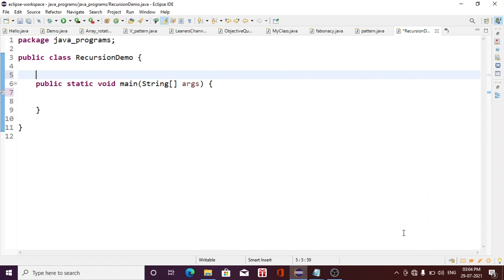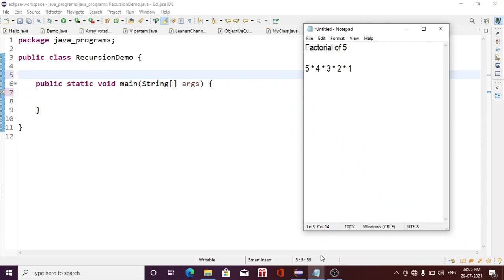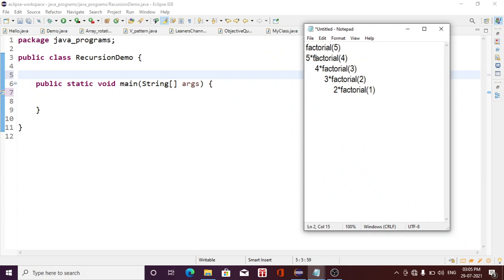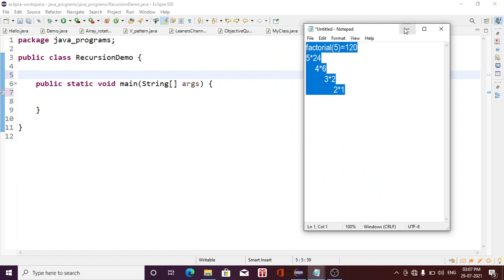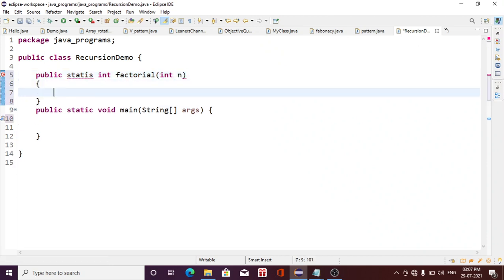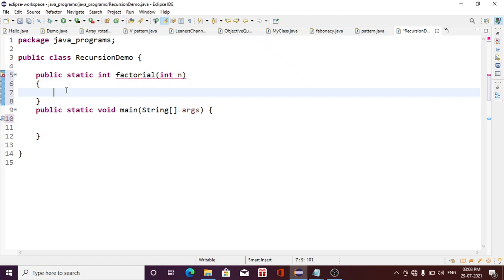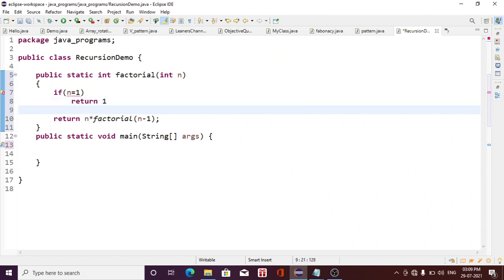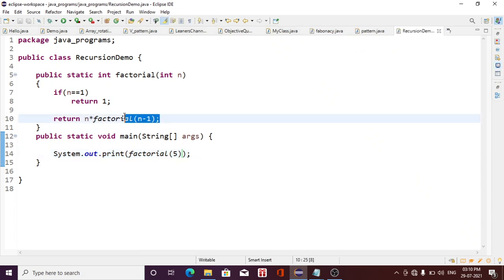What is Recursion || Factorial using Recursion || Java programs